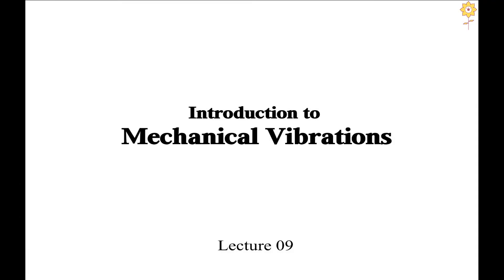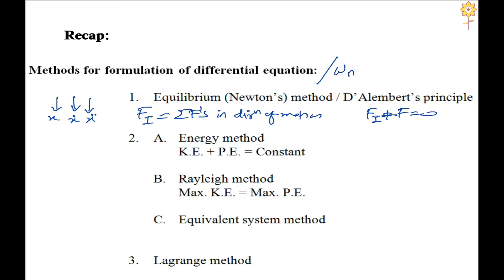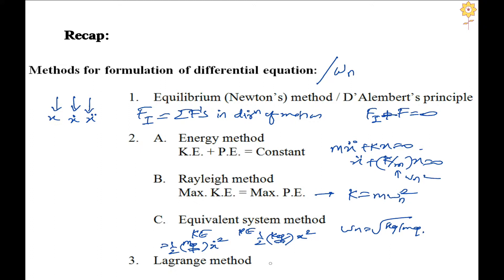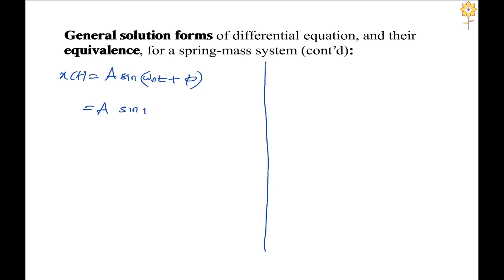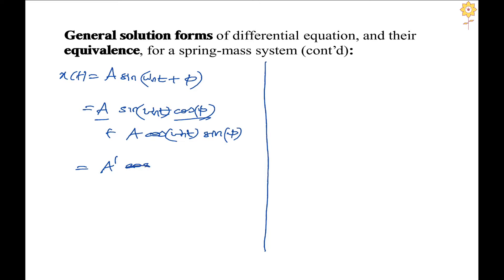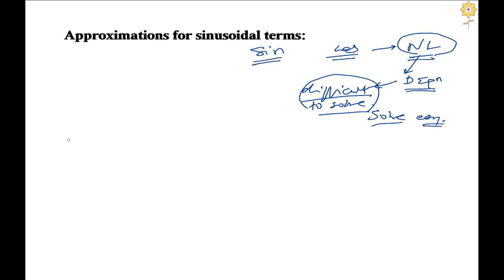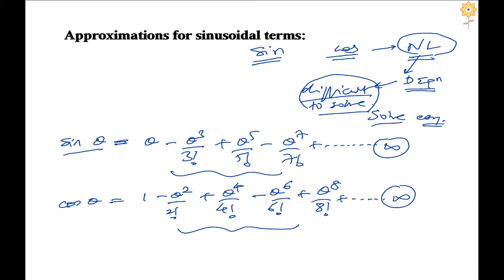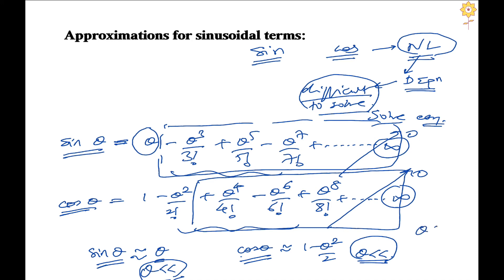Mechanical Vibrations: Ch-2 Free undamped 1 dof vibration systems (2/12)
This is the NINTH of a series of lectures on Introduction to Mechanical Vibrations, for the chapter: Free undamped single degree of freedom vibration systems. Contents covered in this lecture: General solution forms of differential equation of single degree of freedom vibration systems, and their equivalence; and approximations for sinusoidal terms to convert non-linear systems to linear ones.

It is very important from exam point of view. If you have any doubt put it in the comment section. Also tell us which topics and which subjects you would like us to cover in the future.